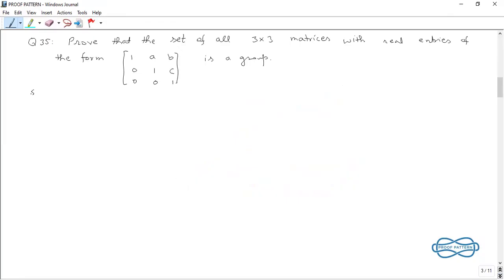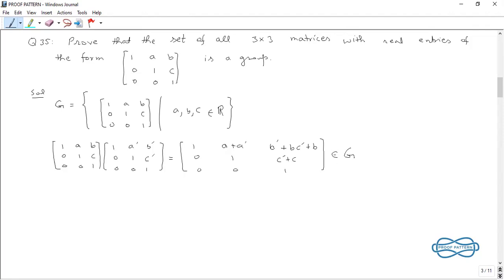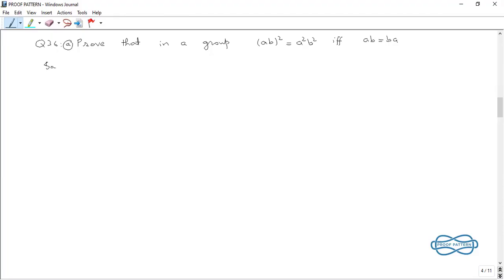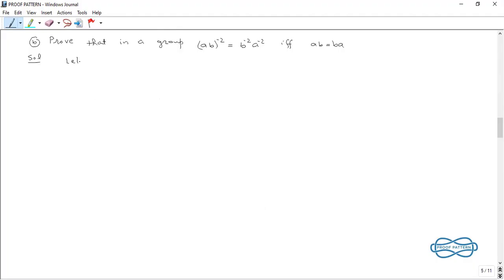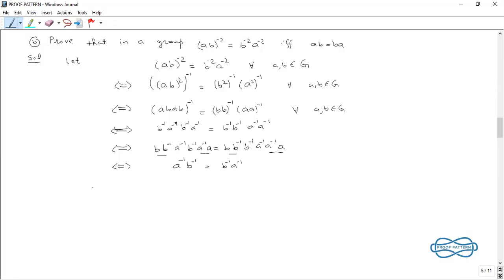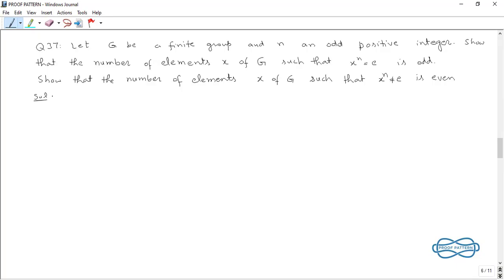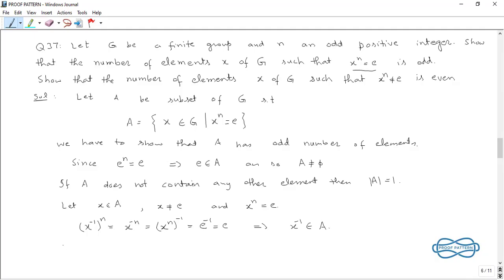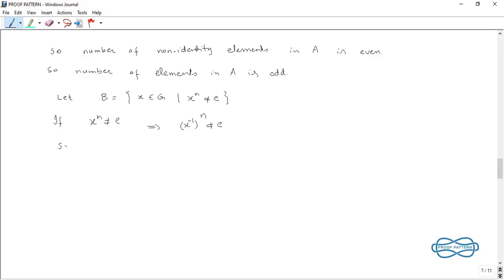Solution Q 35-37 (Chapter 2) | Contemporary Abstract Algebra-10th Ed | Joseph A. Gallian |Lecture 19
Welcome to Lecture 19 of our Group Theory Series on PROOF PATTERN! In this video, we progress further into "Contemporary Abstract Algebra - 10th Edition" by Joseph A. Gallian, providing clear, step-by-step solutions for Exercises 35, 36, and 37 from Chapter 2. These problems focus on more advanced properties of groups, including proofs related to element orders, group exponent rules, and applications in specific algebraic systems. These exercises are excellent for deepening your understanding of abstract algebra and refining your proof-writing skills. Follow along as we work through these challenging problems and reinforce essential concepts in group theory!